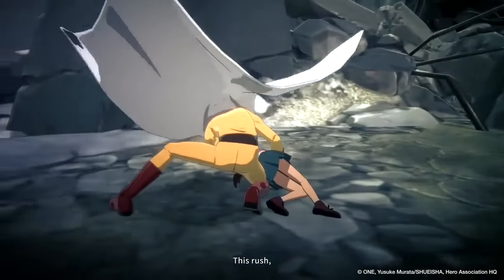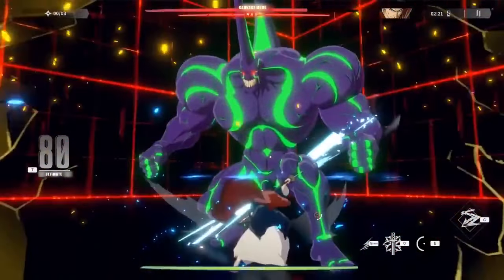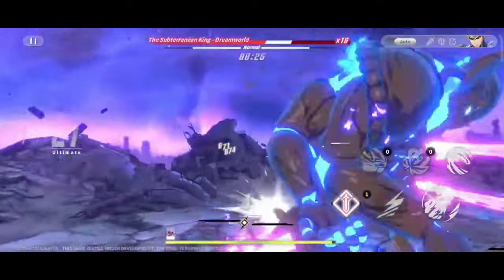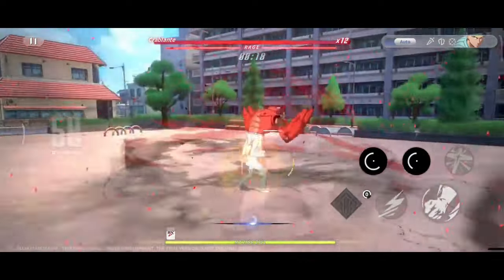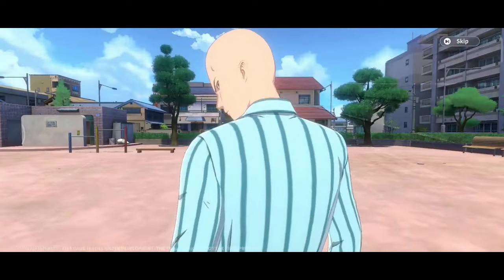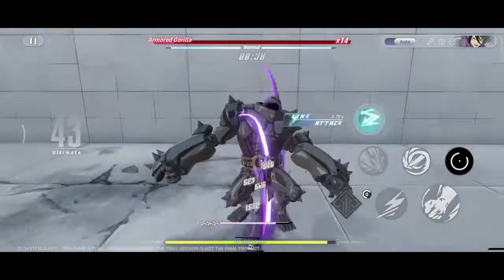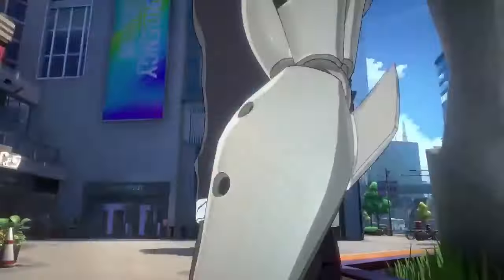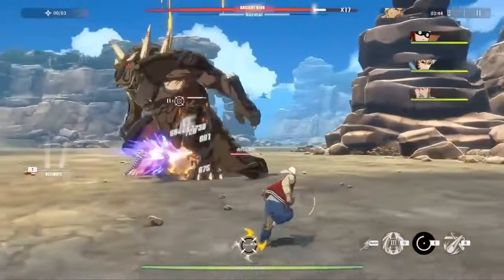[One Punch Man: World] WHO TO REROLL? MY TOP 3 UNITS TO GO FOR!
👑In this video we discuss who to reroll for one punch man world!